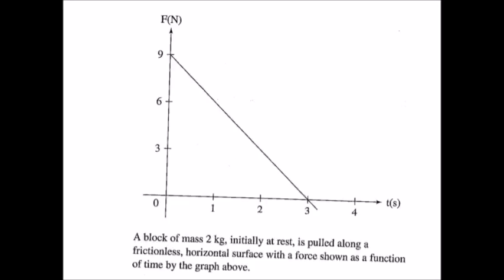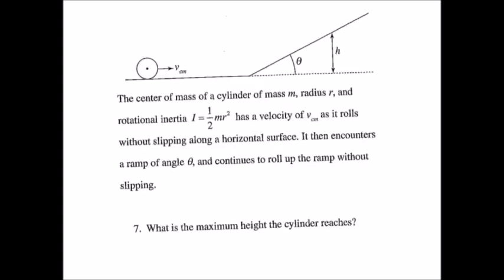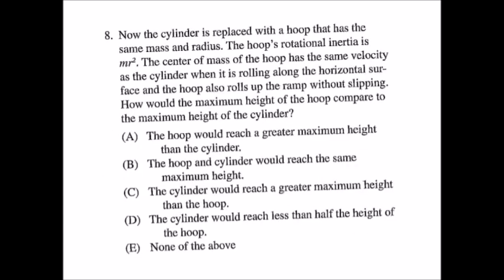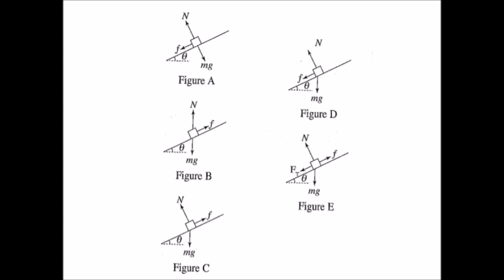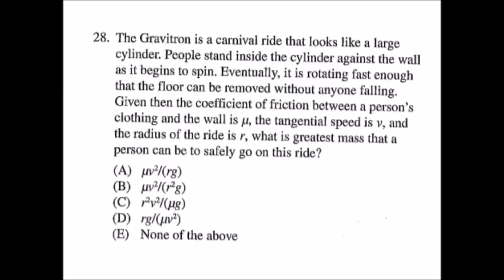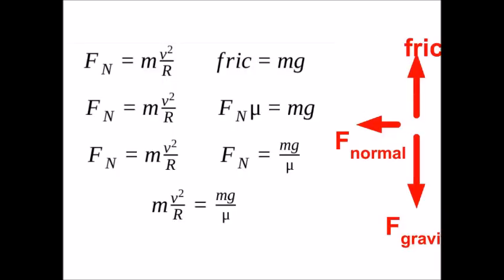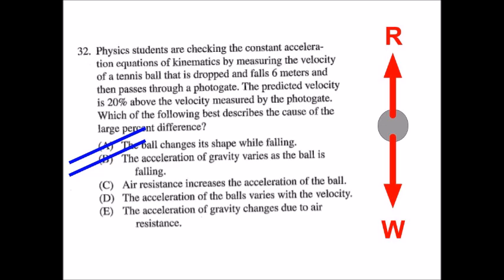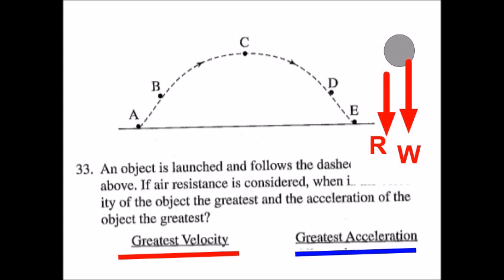test 3 comments